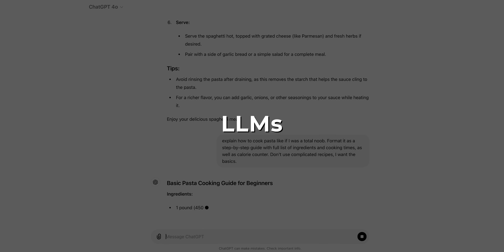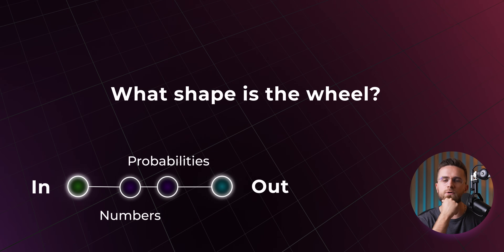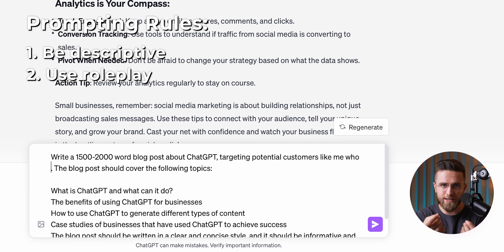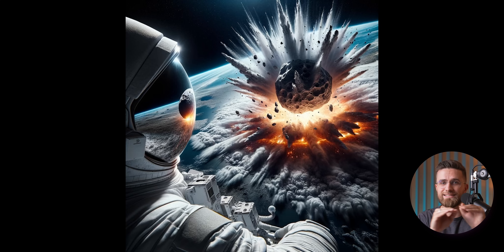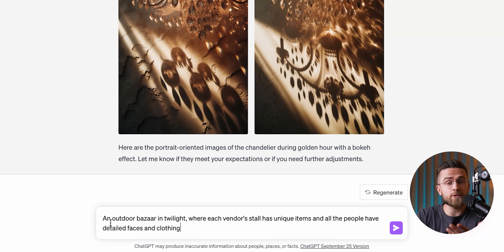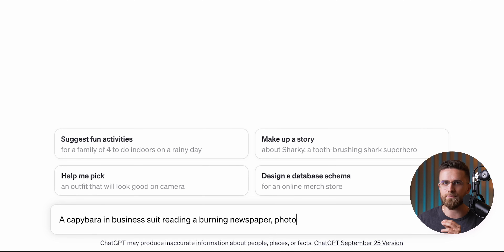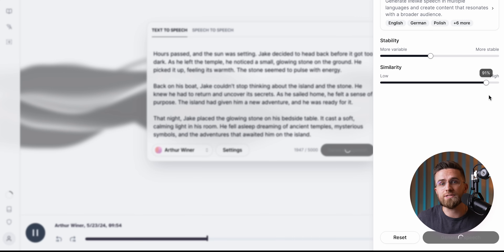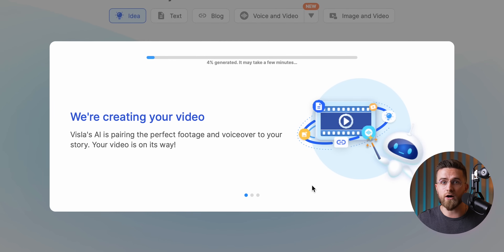AI Tools EXPLAINED: How to Use Them? (2025 Guide for Beginners)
Ready to become an AI master? Learn about the different types of AI tools you can use right now - from ChatGPT and language models to image generators, audio tools, and video creators. No technical jargon, just straight facts you need to know! Whether you're new to AI or already using tools like ChatGPT, this video reveals crucial insights that will transform how you understand and use artificial intelligence. Perfect for creators, professionals, or anyone curious about the future of technology! Want to stay ahead of the AI curve? This comprehensive guide cuts through the hype and gives you the knowledge you need to use AI effectively. No more confusion - just clear, practical understanding of today's most powerful AI tools! Watch now to unlock the full potential of AI technology and learn what the tech giants aren't telling you!

CHAPTERS:
00:00 - Intro
00:25 - What is AI?
01:37 - AI available NOW!
03:17 - Large Language Models
04:32 - How to prompt for LLM?
06:17 - Image Generators
09:49 - How to prompt for Image Generators?
10:59 - Audio Generators
12:15 - Prompting for audio generators
13:14 - How to Prompt AI
14:38 - Prompting for video generation
15:46 - Voice Assistants
16:38 - Prompting for voice assistants
16:55 - Productivity AIs
18:20 - Prompting for productivity AI